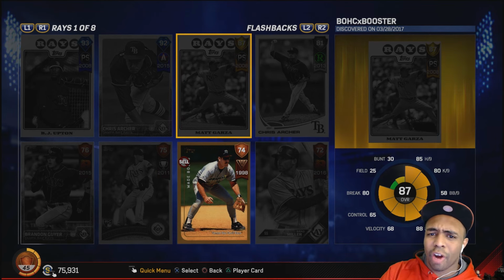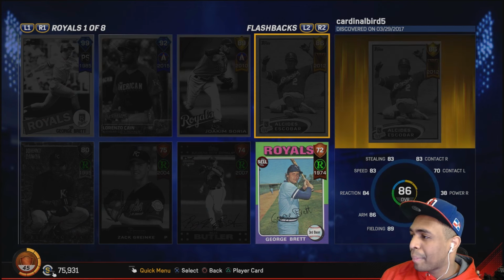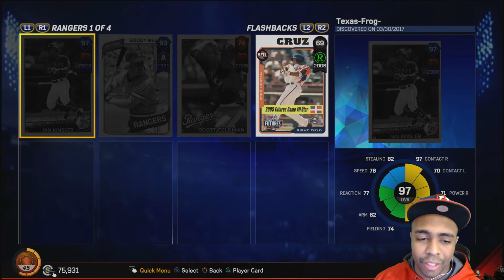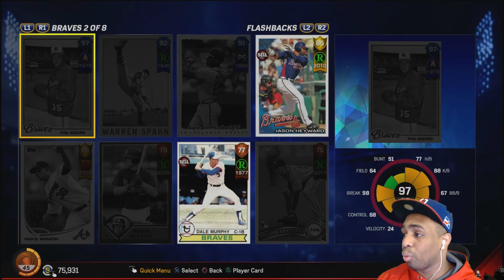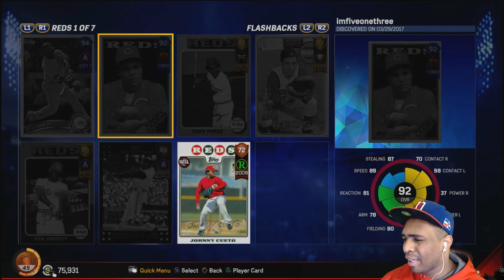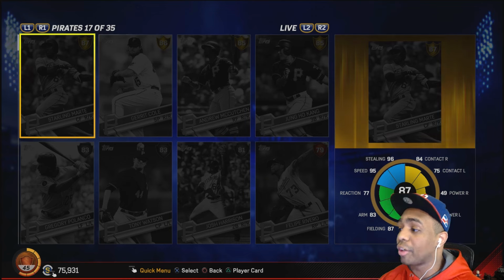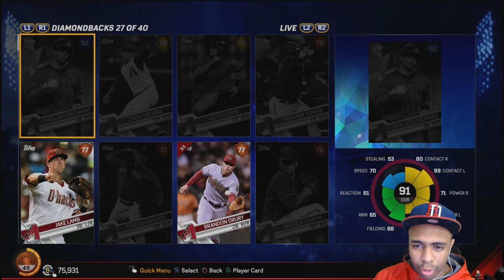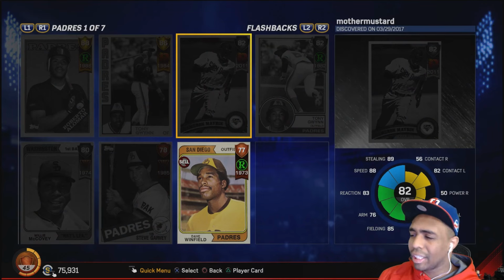BEST COLLECTIONS - WHICH SHOULD YOU DO FIRST - TEAM EPIC REWARDS |MLB The Show Diamond Dynasty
BEST COLLECTIONS -
WHICH SHOULD YOU DO FIRST -
INSANE TEAM EPIC REWARDS

250

PSN: NYCFINEST4SHO
XBL: Gyvis World